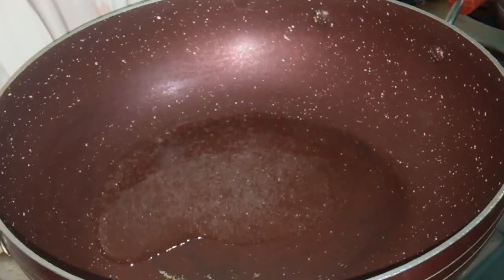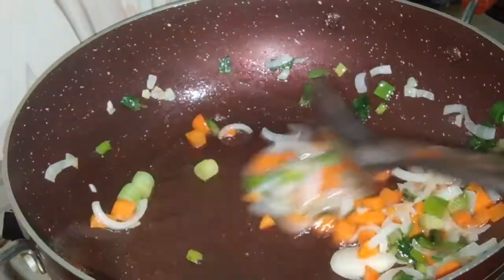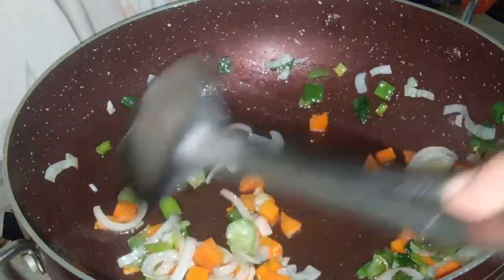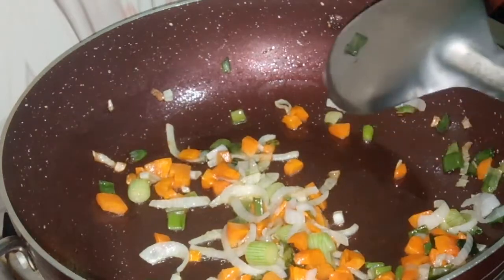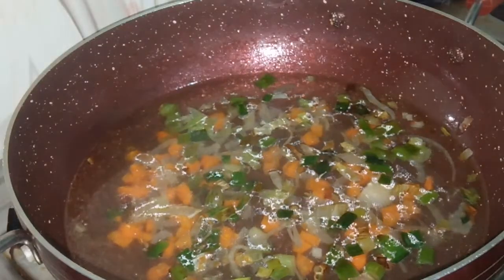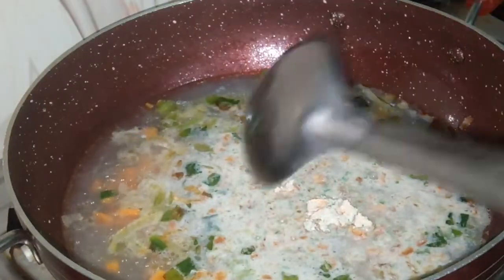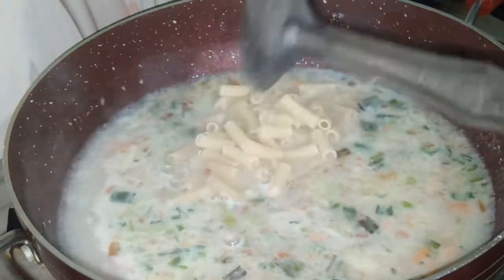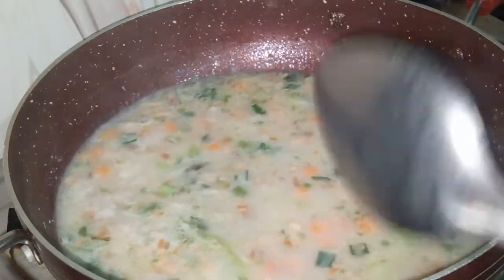Maggi mushroom pasta by my daughter😊❤️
So guys, hope you liked the video😄, it's a short video originally created for some other purpose. I uploaded it because It felt cute.

New videos will be out soon, the channel is not closed!